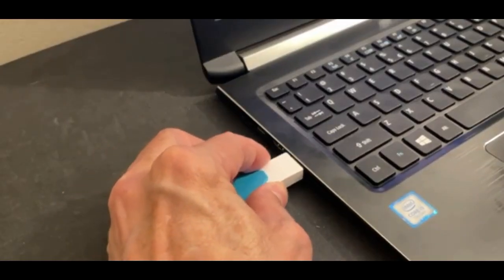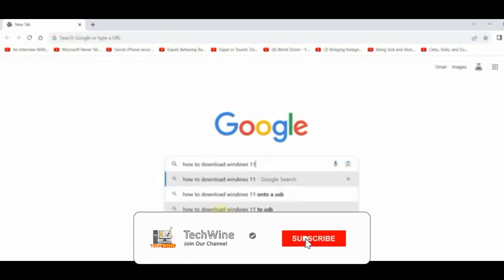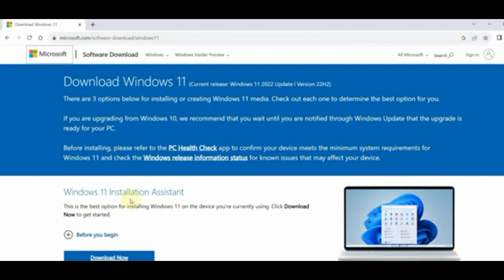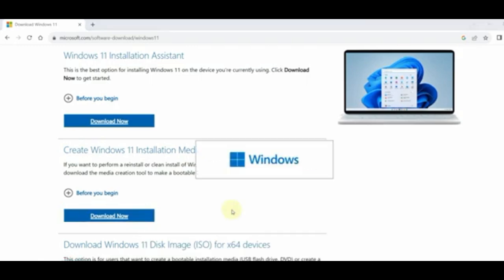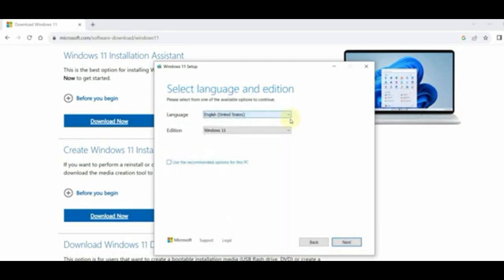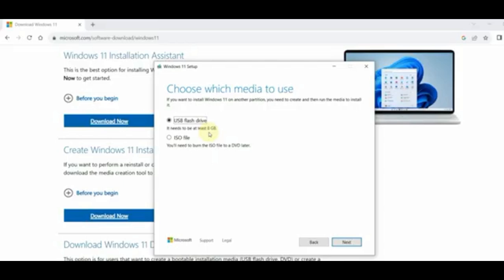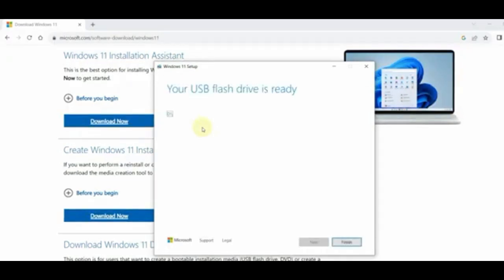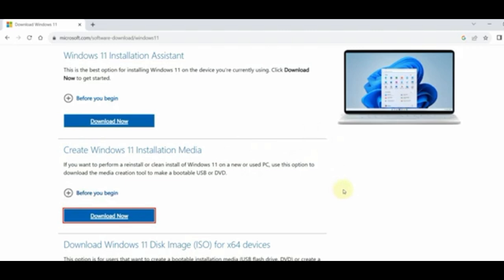How to Download Windows 11 from Microsoft - Windows 11 Download a Bootable USB Free & Easy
How to Download Windows 11 from Microsoft - Create a Bootable USB Free & Easy

Learn how to download Windows 11 directly from Microsoft and create a bootable USB drive—Free and Simple! In this step-by-step guide, we walk you through finding the official Microsoft website, downloading the Windows 11 Media Creation Tool, and setting up your USB for a seamless installation process.

🔗 Video Chapters:

Finding the Microsoft Website to Download Windows 11: 00:28
Download Create Windows 11 Installation Media: 01:25
Connect USB Drive to Download Windows 11: 02:40

👉 Download Windows 11 directly from Microsoft and follow this guide to set up your bootable drive for a smooth installation experience.

Free Windows 11 Download